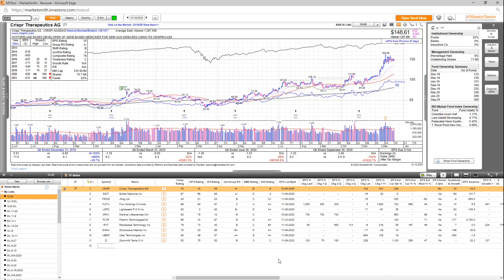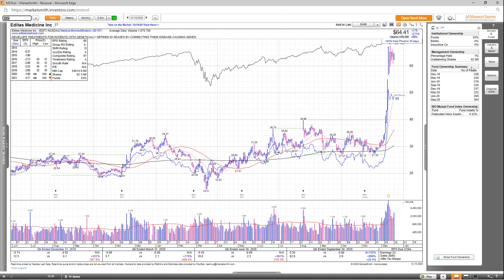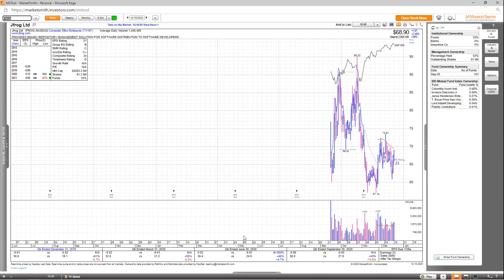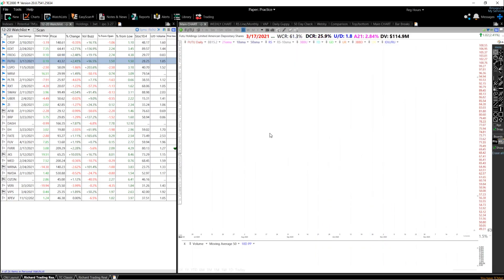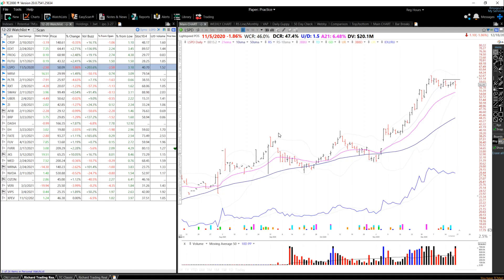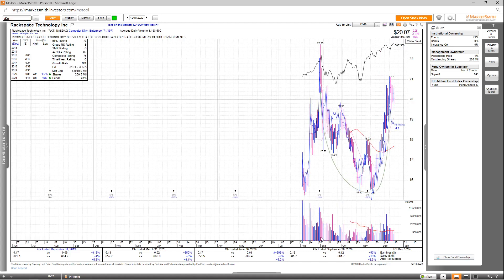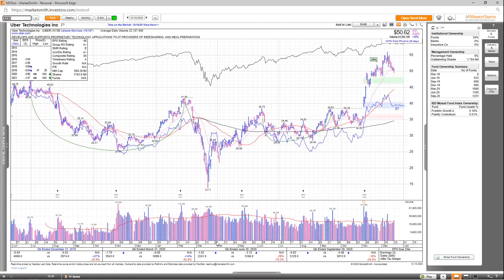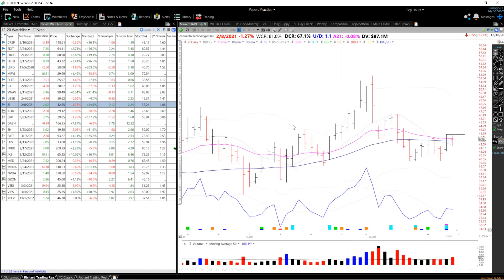Best High Growth Stocks to Buy | High Relative Strength | CRSP EDIT FROG FUTU PLTR SWAV UBER ZI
Welcome to this week's watchlist video sponsored by MarketSmith. the best high growth stocks on my focus list are CRSP EDIT FROG FUTU PLTR SWAV MRVI LSPD UBER RXT SWAV ZI. I look for high relative strength stocks with strong fundamental growth numbers and price performance.

What are your top 3 setups for this week?

Stay in touch
Timestamps:
0:00 Intro
0:12 CRSP
1:23 EDIT
3:29 FROG
4:33 FUTU
5:30 LSPD
6:41 MRVI
7:25 PLTR
8:34 RXT
9:29 SWAV
10:30 UBER
11:20 ZI
12:25 Top 3 Setups